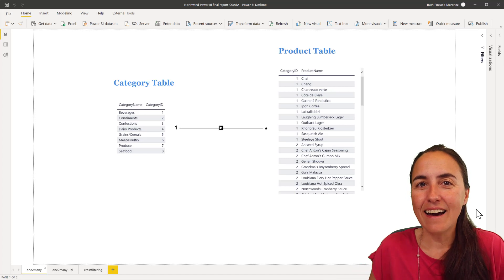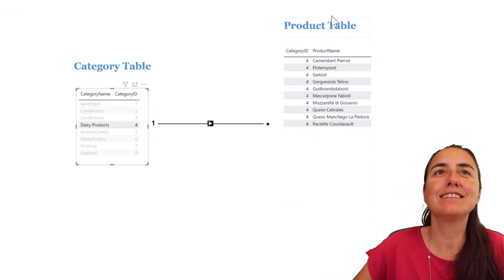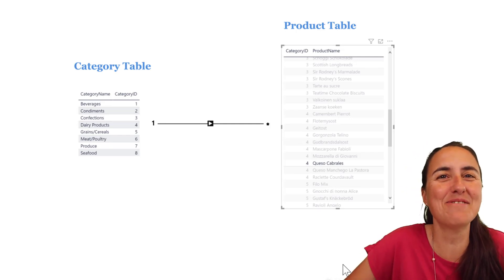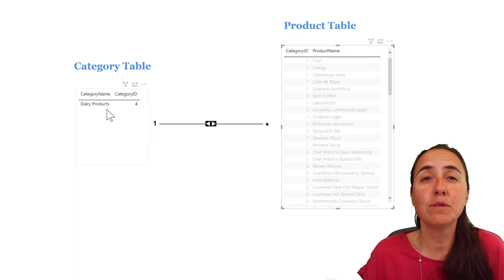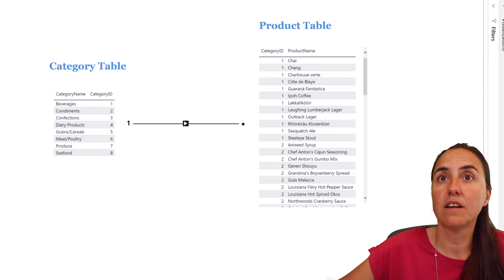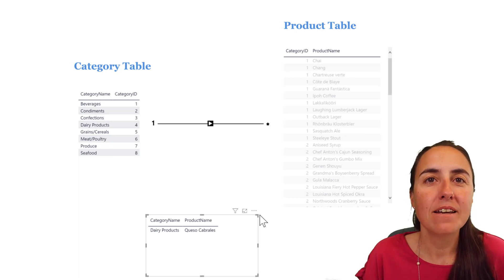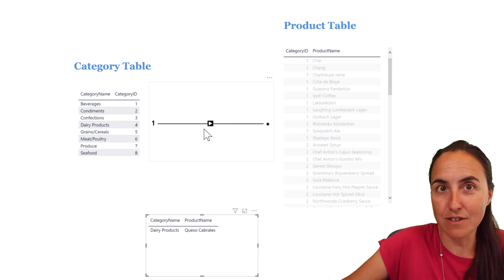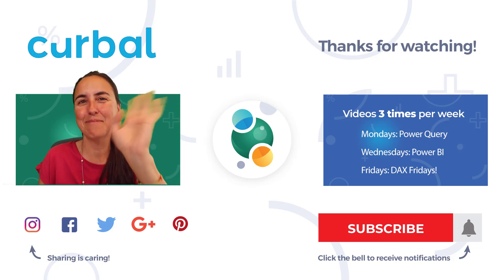DAX Fridays! #182: Why your Power BI tables sometimes filter, sometimes dont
Why sometimes your tables filter each other and sometimes they dont?
As a beginner, this confused me deeply, so I hope this video will clarify this for you so you dont have to wonder anymore!